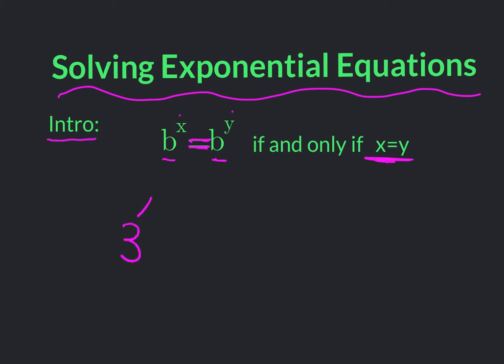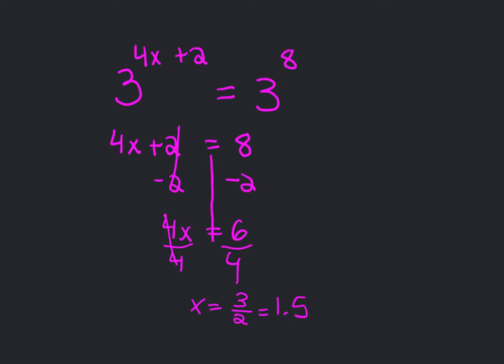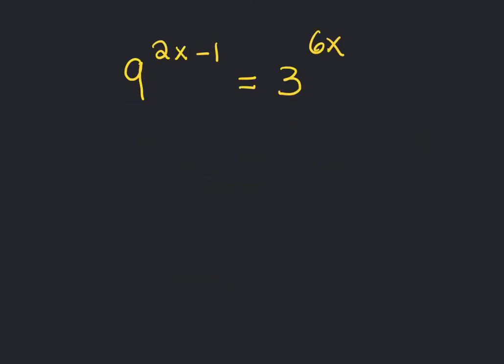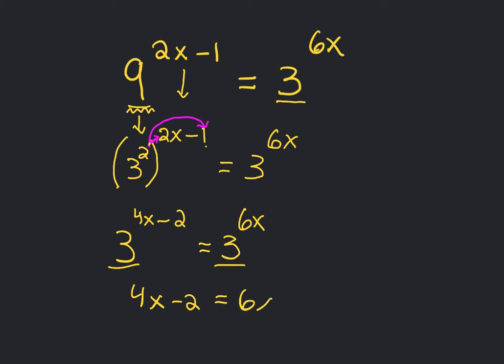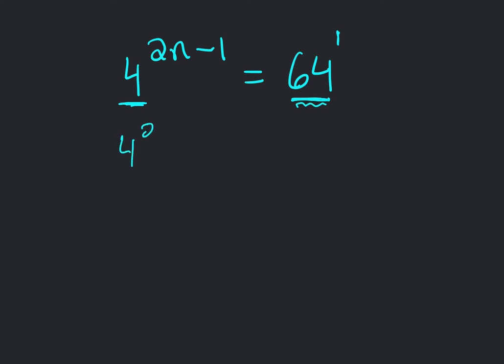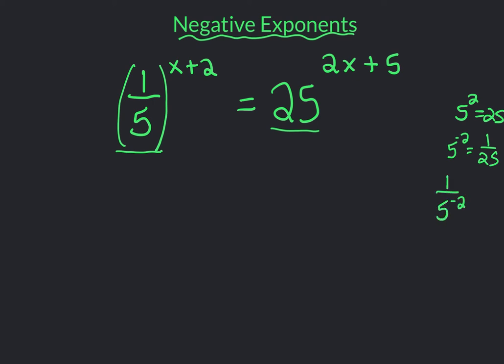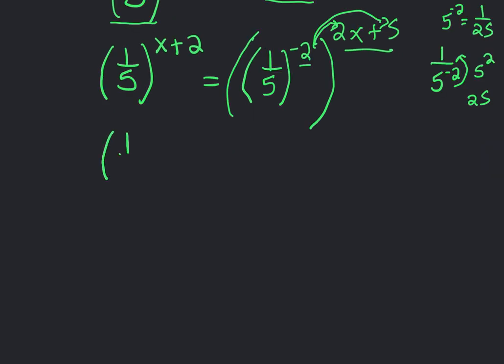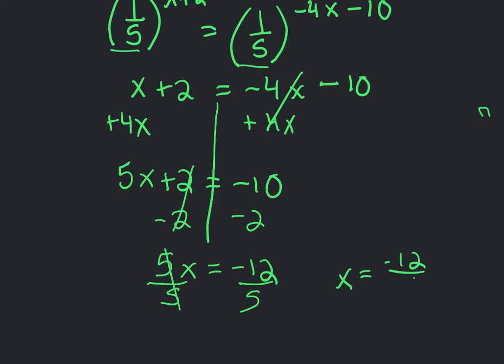Solving Exponential Equations